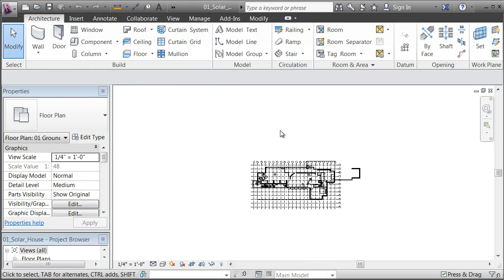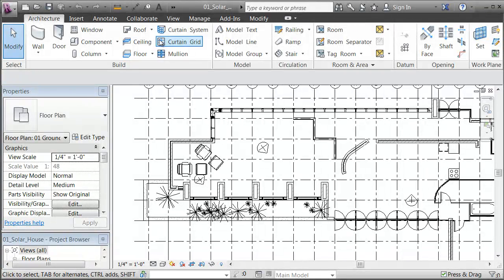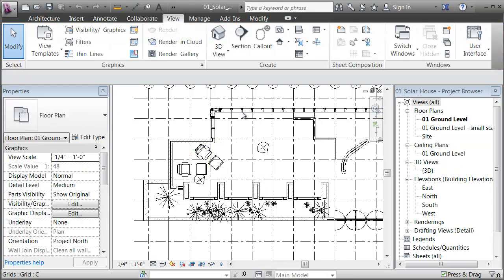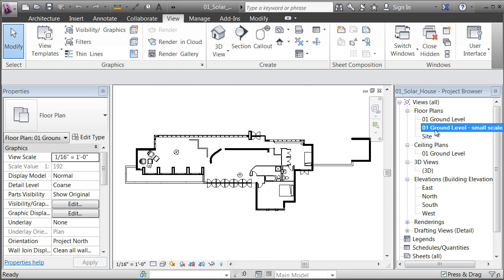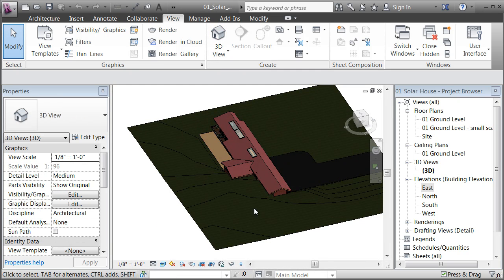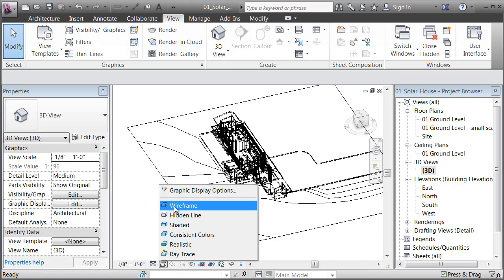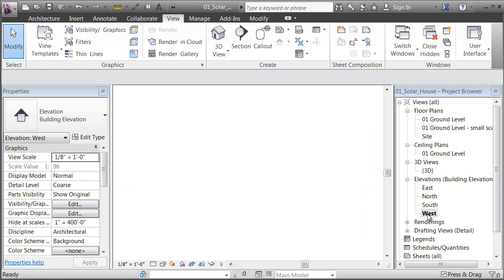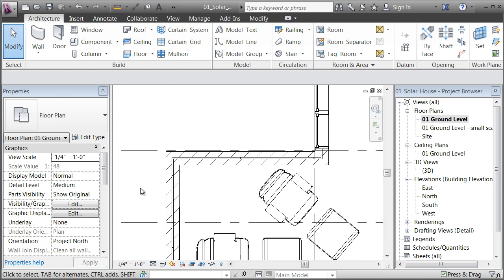01 User Interface2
The Revit 2013 Interface - from Context Sensitive Ribbon to Status Bar.